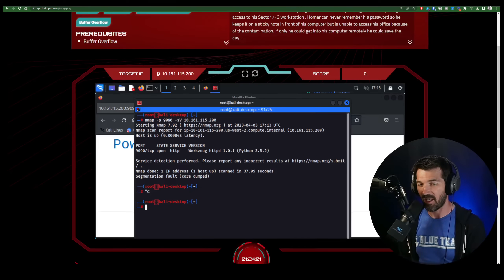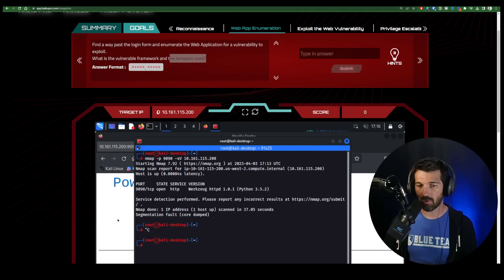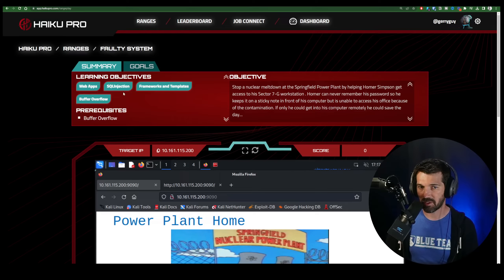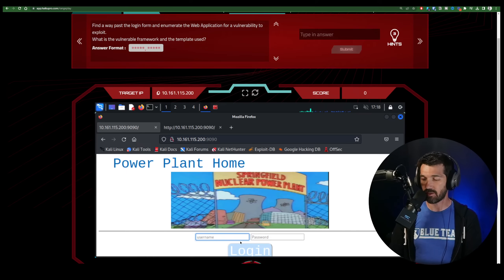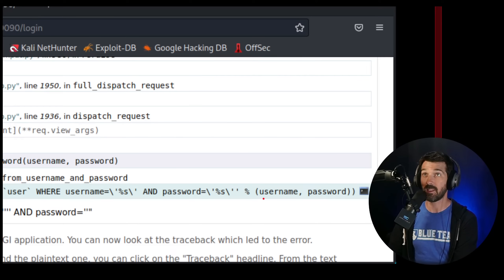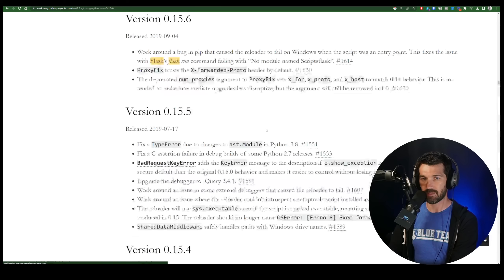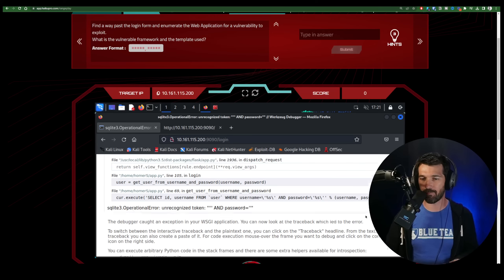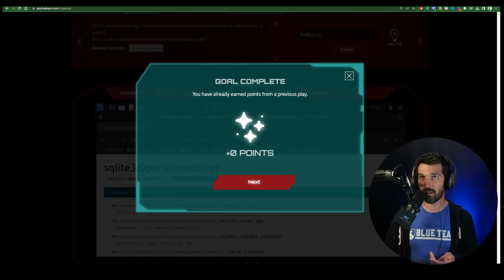SQL Injection: Unlocking the Hidden Vulnerabilities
Explore the world of SQL injection with Haiku Faulty System Range Goal 2! Join Jerry as he dives deep into the vulnerable web application, guiding you through finding a way past the login form. Learn about the Python-based web app library, Werkzeug, and discover the framework and template used.

This video highlights what SQL Injection is and how you utilize it in Goal 2 of Faulty System. Also covered how to use OSINT to find more information on services discovered during recon.